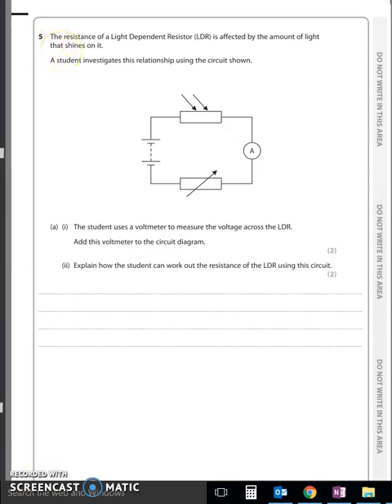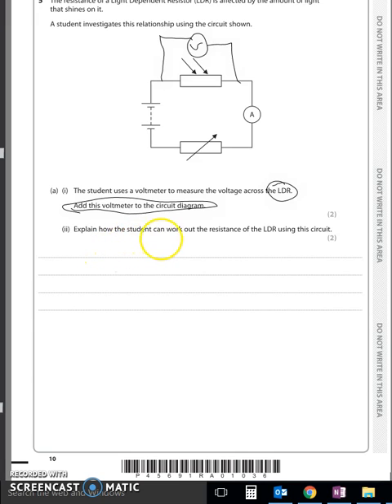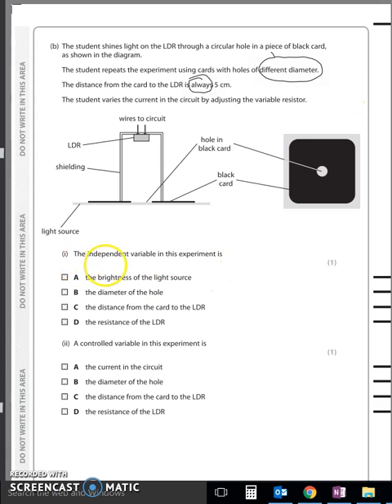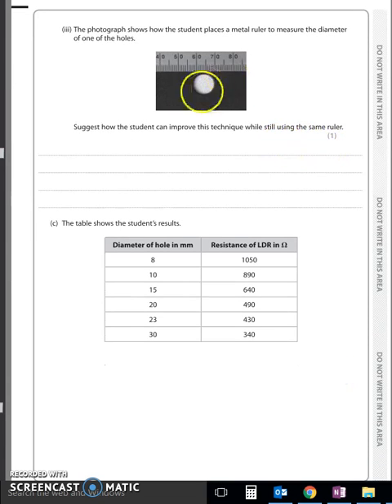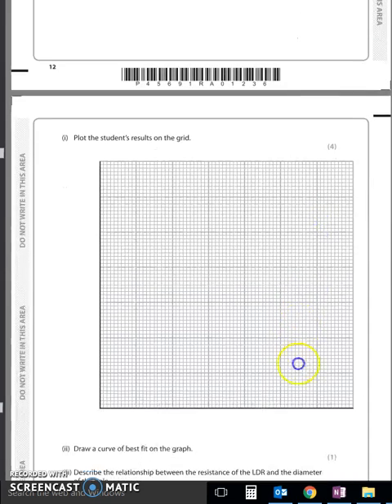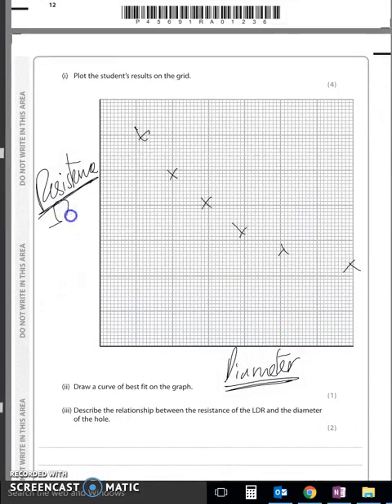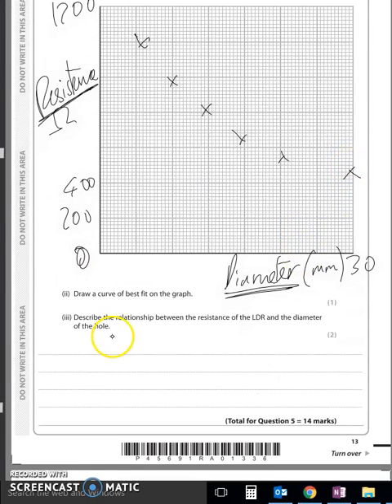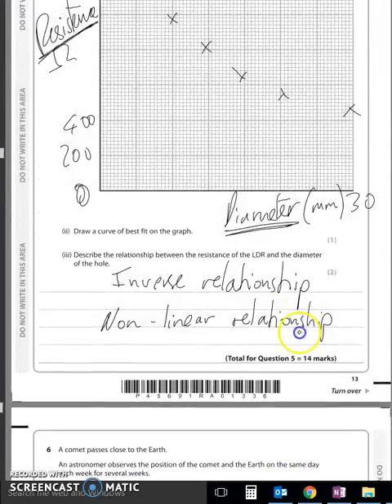June 2016 Paper 1 Q5